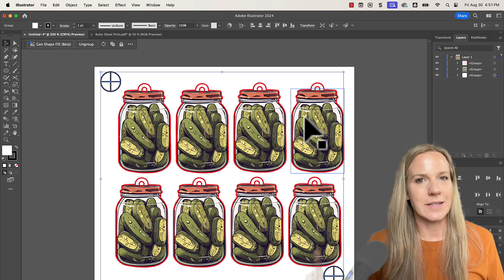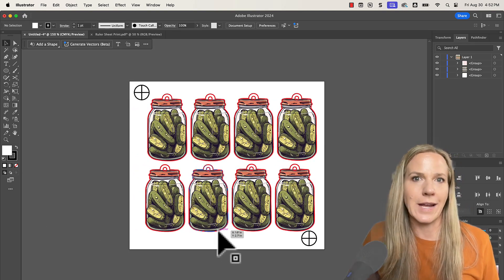Laser Cut a UV Printed Project using Print and Cut in Lightburn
Unlock the full potential of your UV printer and laser setup with this step-by-step tutorial on how to seamlessly perform a print and cut in LightBurn after UV printing a design! Whether you're working on a single design or managing a large project with multiple elements, this guide will show you how to achieve precise cuts.

This tutorial is perfect for anyone looking to elevate their laser projects and streamline their process, especially when handling complex designs with multiple components.

The UV printer used in this tutorial is a Mimaki 6042 UV Flatbed printer and the laser is an Aeon Mira 9 - 90 Watt Co2.  Your equipment may be different and require additional or different steps to achieve the same results.

The design software I am using is Adobe Illustrator.  It is my preferred software for designing laser and UV print files.

✨ Links & Resources:
Want to Learn More about UV Printing and Laser?

Please note that all laser cutters and UV printers are different, and understanding your specific equipment and how to operate it safely is crucial for your success. While this tutorial provides general guidance on setting up a print and cut in LightBurn, it assumes you have the necessary knowledge and skills to operate your equipment correctly.

By following this tutorial, you acknowledge that you are responsible for ensuring the safe operation of your laser cutter and UV printer. I am not liable for any damage to your equipment or any injury that may result from using your equipment. Always follow the manufacturer's safety guidelines and procedures.